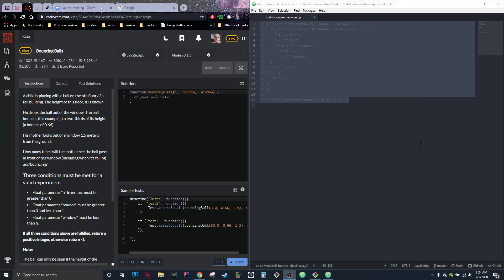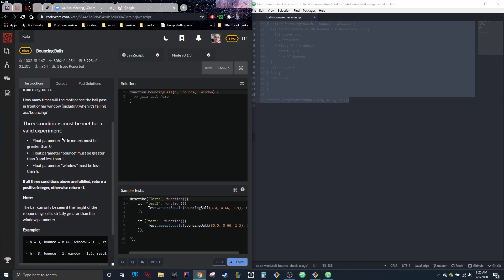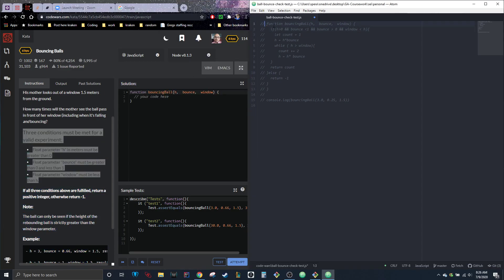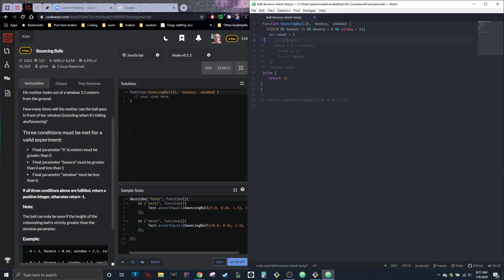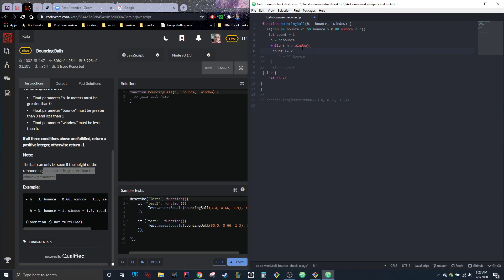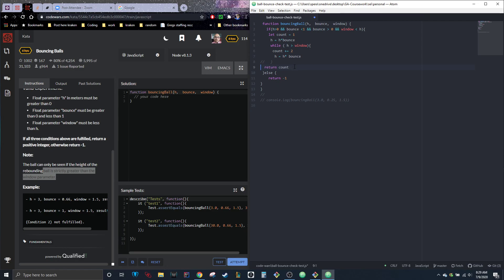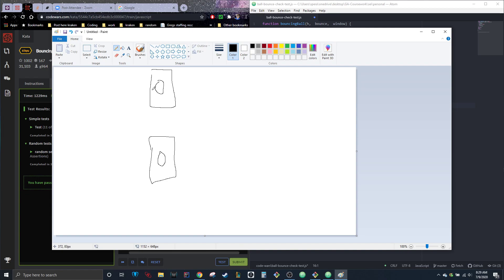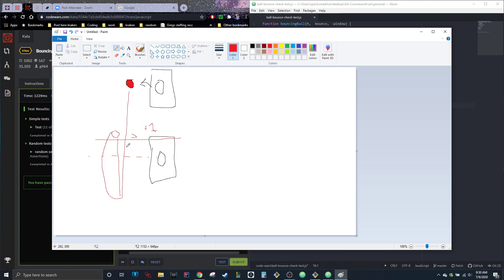Dropping a Ball Problem Code Wars Beginners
javascript for beginners, code wars, ball bounce problem

A simple overview of my solution for the bouncing ball problem on code wars :D. Beginner friendly